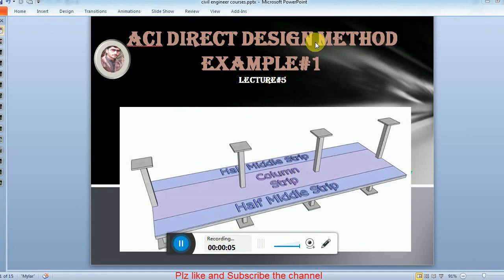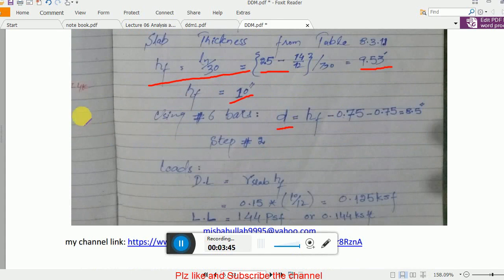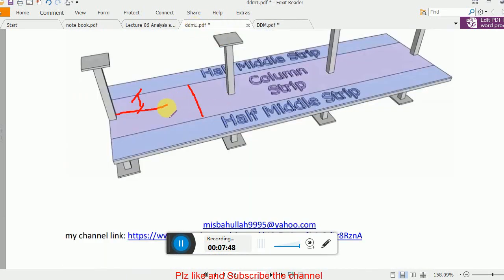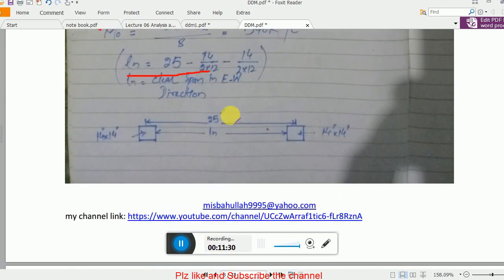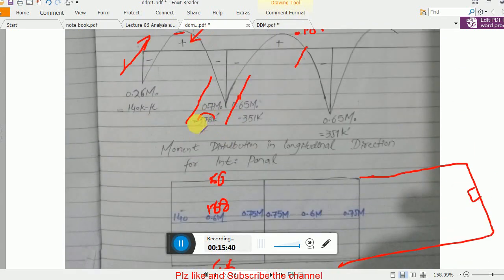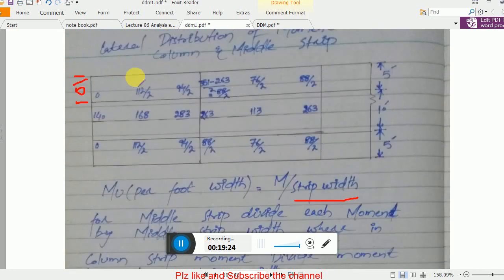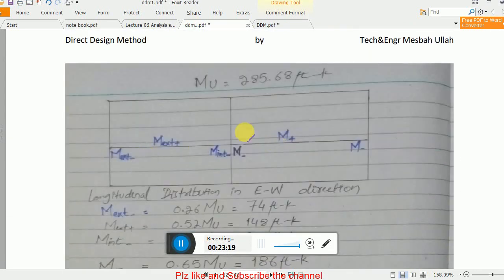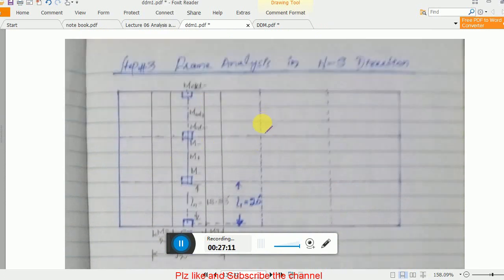lec 5 ACI Direct design method E- W interior and exterior frame analysis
this lecture will explain an example which include
how to select interior frame and exterior frame
how to distribute moment in longitudinal direction and transverse direction